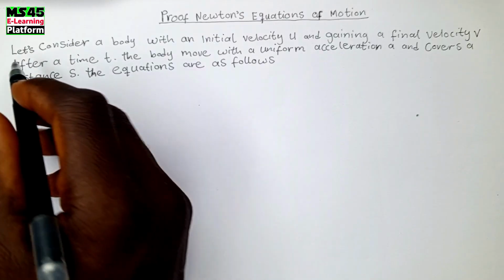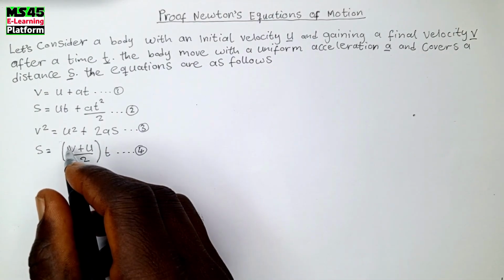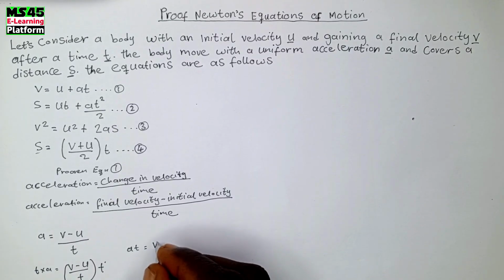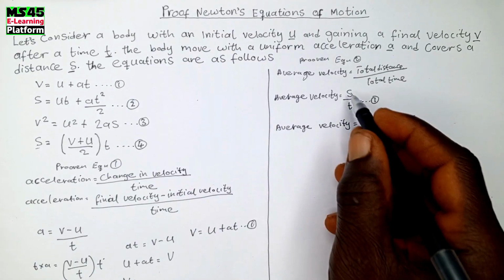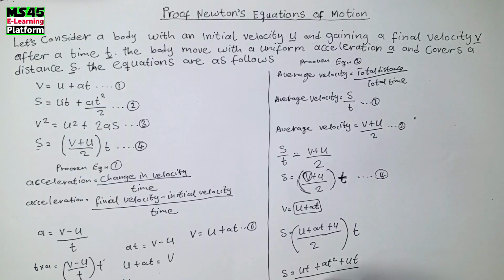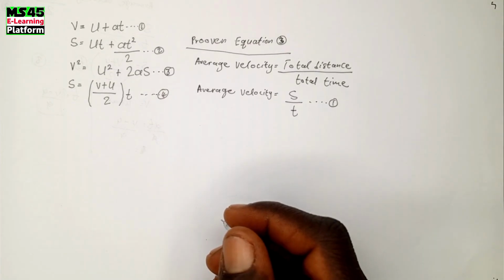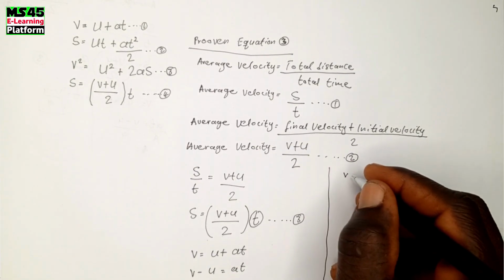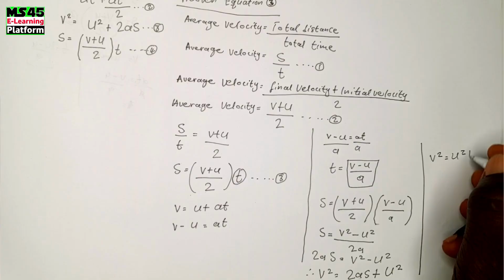Proven: The Four Newton's Equations of Motion Explained Step by Step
Unlock the secrets of motion! This video breaks down Newton's Four Equations of Motion step-by-step, making complex physics accessible and easy to understand. Perfect for students, aspiring engineers, and anyone curious about how the universe moves.

Dive deep into the foundational principles that govern everything from a falling apple to orbiting planets. We don't just list the equations; we explain the 'why' and 'how' behind each one, using clear examples and visual aids to solidify your understanding. Whether you're struggling with kinematics, dynamics, or just need a refresher, this guide is your ultimate resource.

What you'll learn:
*   Newton's First Law (Inertia): Understand why objects at rest stay at rest and objects in motion stay in motion unless acted upon by a force.
*   Newton's Second Law (F=ma): Master the relationship between force, mass, and acceleration. Learn how to calculate these variables in various scenarios.
*   Newton's Third Law (Action-Reaction): Explore the fundamental principle that for every action, there is an equal and opposite reaction.
*   Law of Universal Gravitation: Discover how gravity shapes the cosmos and affects objects on Earth.
*   Real-World Applications: See how these laws apply in everyday life, from sports to vehicle mechanics.
*   Problem-Solving Techniques: Gain practical strategies for tackling physics problems involving Newton's laws.

Struggling with physics homework or preparing for exams? This comprehensive explanation will equip you with the knowledge and confidence to excel. We simplify complex concepts, providing clear definitions, derivations, and practical examples that make learning engaging and effective.

Don't let physics intimidate you! If you find this video helpful, please give it a thumbs up, share it with your classmates, and leave a comment below with your biggest physics challenge or a question you have about Newton's laws. Your feedback helps us create more content you'll love

Welcome to MS45 E-learning Platform,
Your Ultimate Senior High School Study Hub.
your 24/7 online classroom designed to help you ace your exams and master the SHS curriculum with ease.
High-quality e-learning tutorials covering all core and selective subjects.
Step-by-step lessons break down difficult concepts into simple, easy-to-understand videos.
Proven strategies, past question breakdowns, and revision hacks to boost your grades.
Senior High School subjects.
New SHS Curriculum Ghana 2026.
Master Integrated Science, math, physics tutorials, chemistry made easy, biology lessons, economics simplified, English grammar for students

💬 Comment your questions and takeaways below!